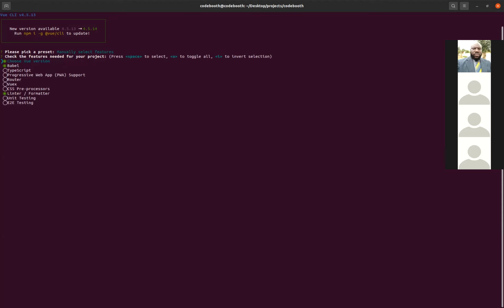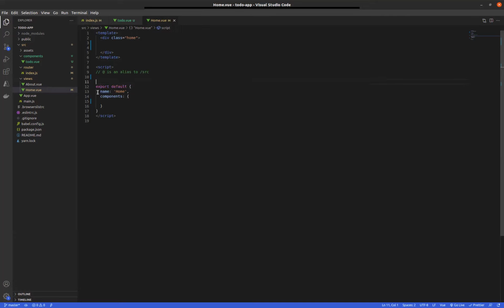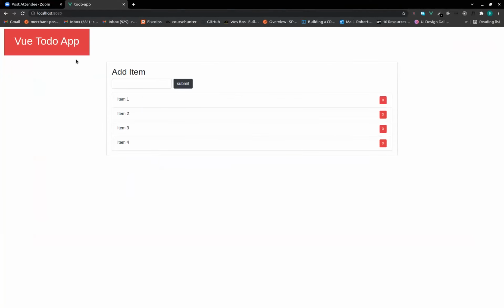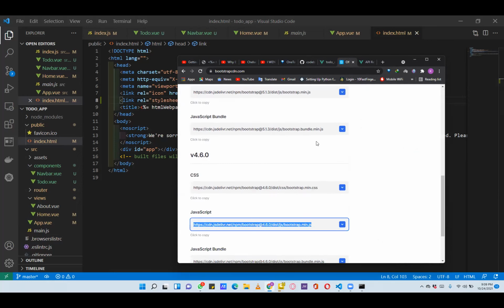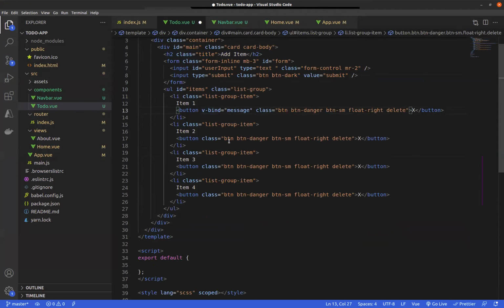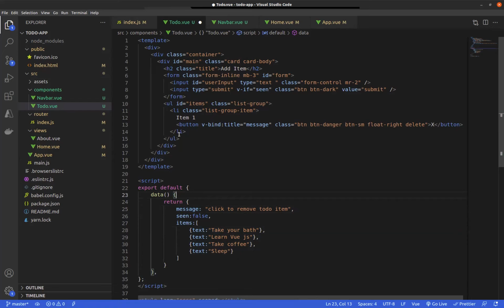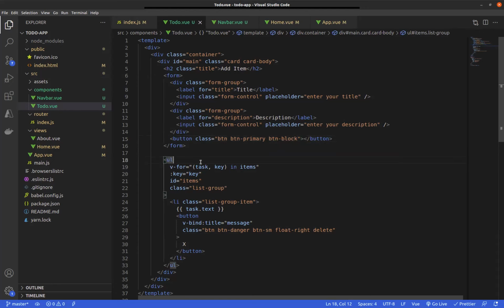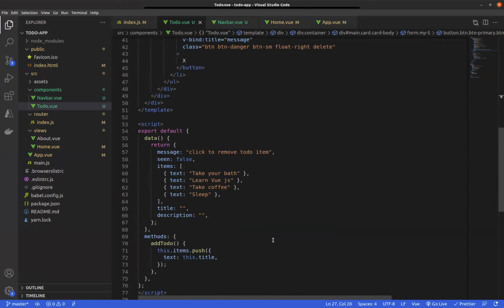Vue Crud with Firebase part one